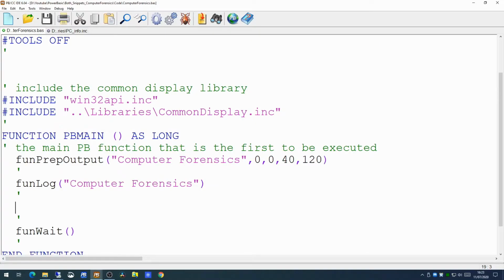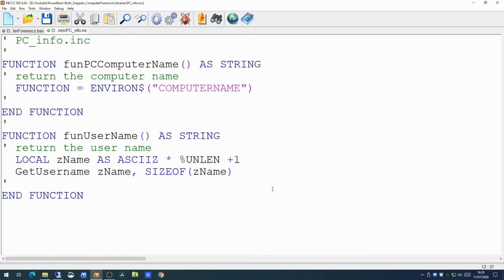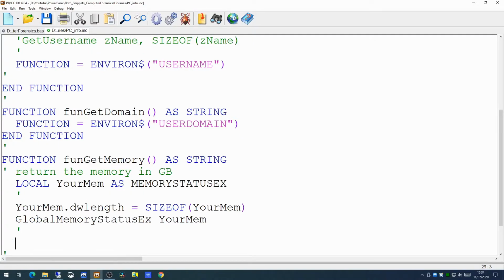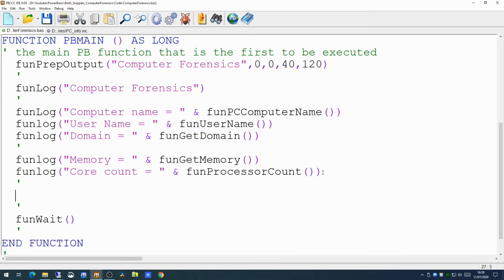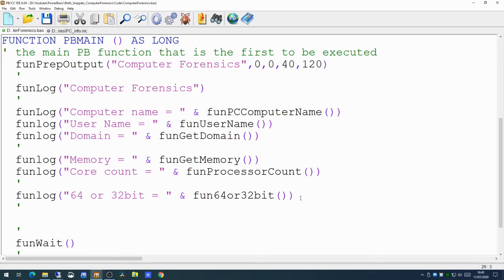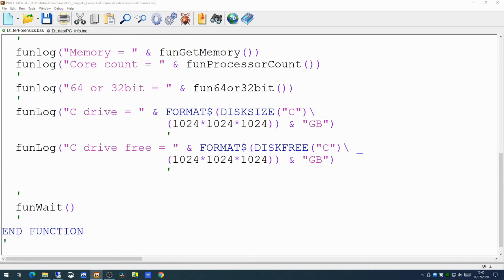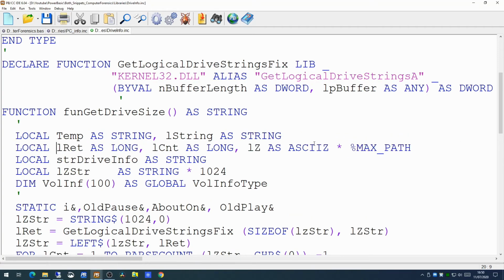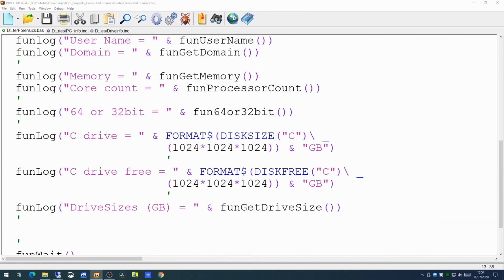PowerBasic Snippets - Tutorial on basic computer forensics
In this series of short videos, which are aimed at those who have never coded in PowerBasic before, I focus on one element of the language - today its determining information about the computer your application is running on.